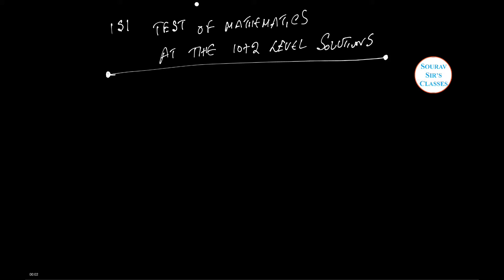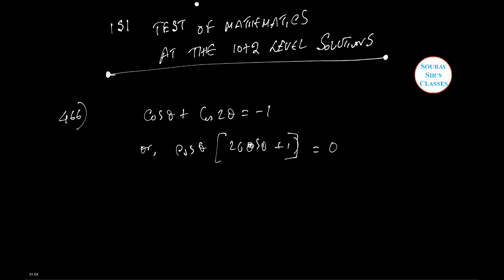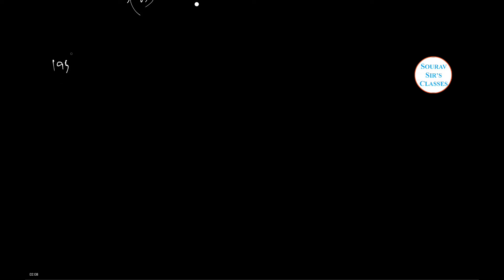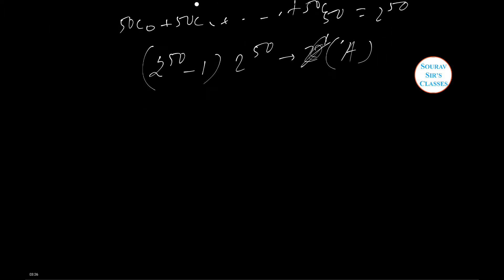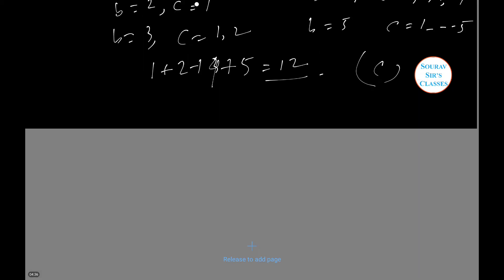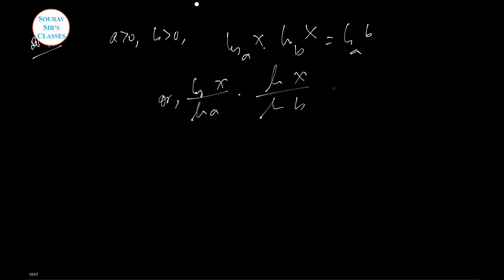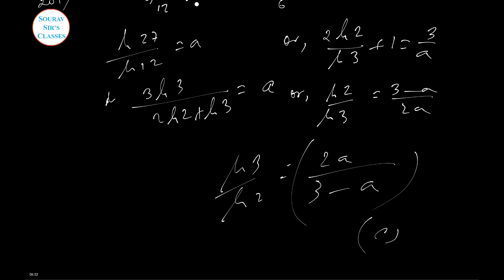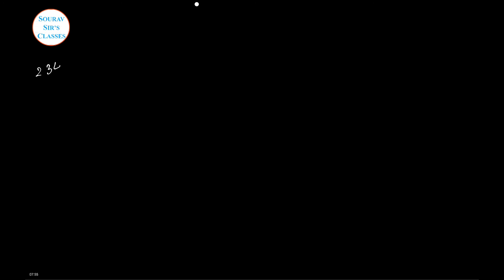TOMATO SOLVES ISI BSTAT MSTAT MSQE MSQMS 2018 COMPLETE SOLVES TEST OF MATHEMATICS AT 10+2 LEVEL